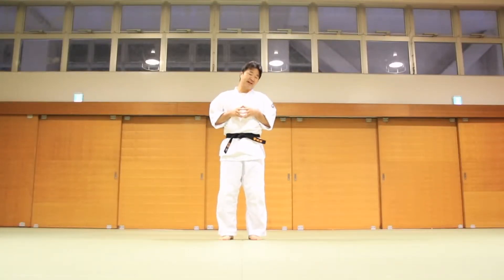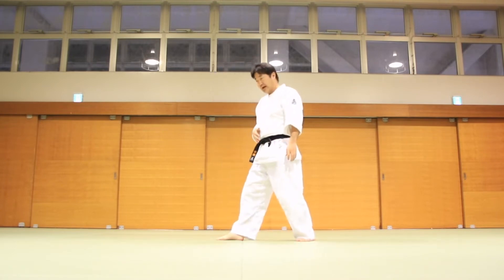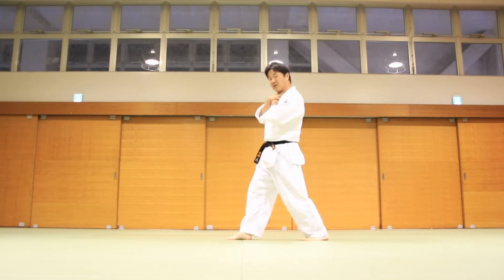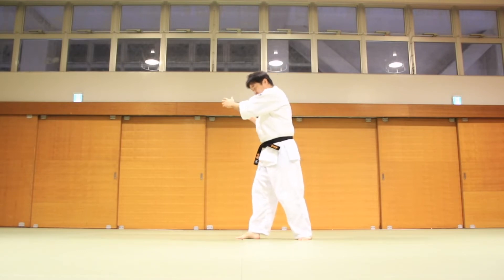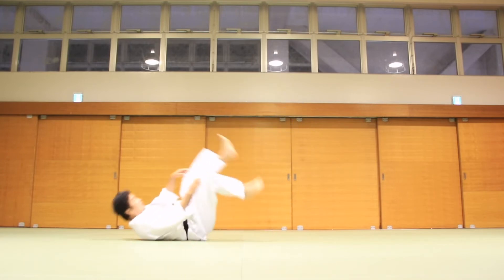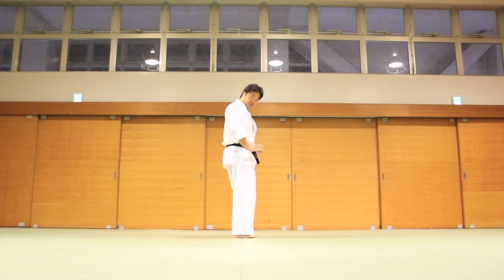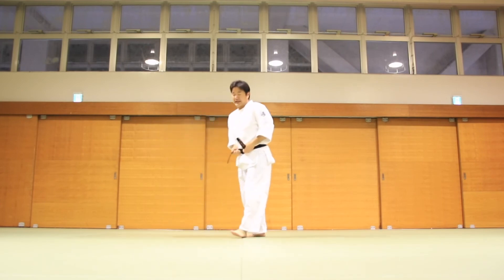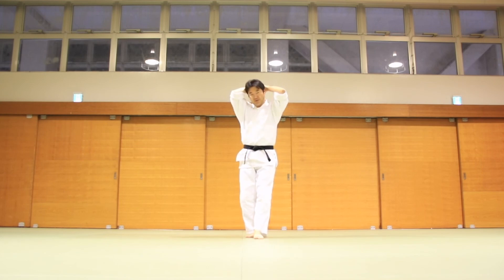Basic Back Falls of Meishinryu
Meishinryu is a new Aiki-Jujutsu of the combination budo of Daitoryu of Okamoto Seigo and Aikido of Steven Segal. It is the new style of Japanese budo, but having the Aiki technique of Daitoryu, we are very close to Takeda Sokaku's Aiki Jujutsu.

明真流合気柔術は、スティーブン・セガール合気道の柔術と大東流の岡本正剛の合気を合わせた、新興流派です。

柔術（合気道）と合気（大東流）の両方に重点を置いた武術です。女性の護身術にも適してます。